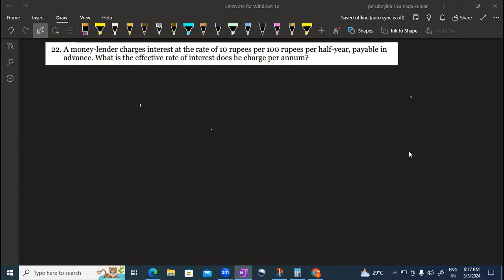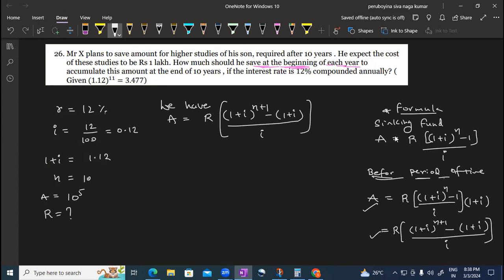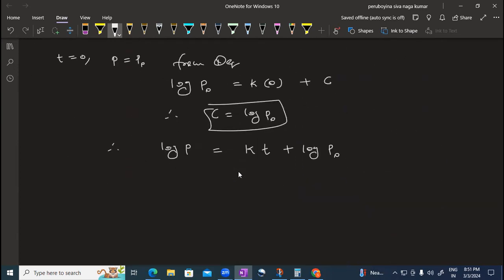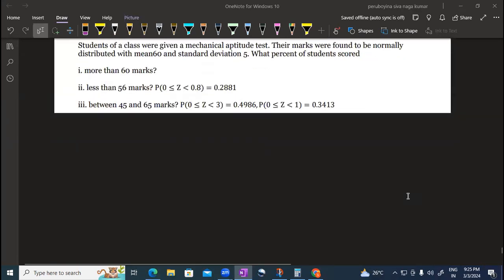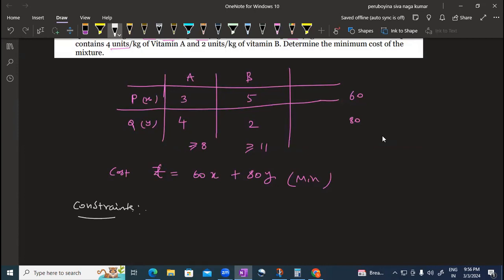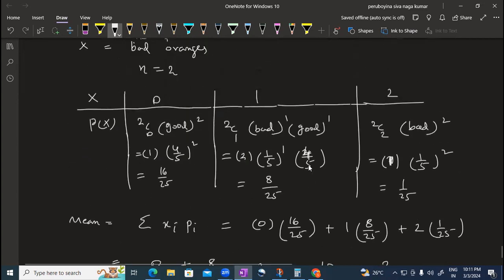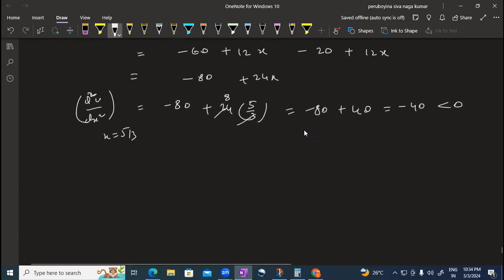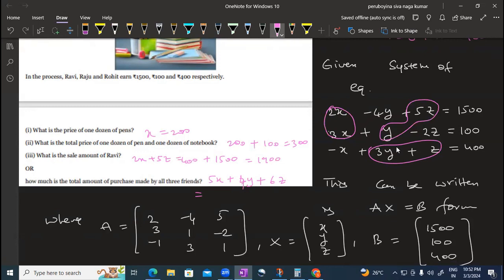applied mathematics class 12 | sample paper 7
Video Title: Applied Mathematics Sample Paper 7 | Class 12 | CBSE

Description:

In this video, I'm going to walk you through Sample Paper 7 for Applied Mathematics, designed specifically for Class 12 CBSE students. We'll cover important concepts and problem-solving techniques to help you ace your exams.

🔹 Topics Covered:

[List a few key topics or concepts]

🔹 Why Watch?

To understand complex problems in Applied Mathematics.

To improve your problem-solving skills.

To get insights on how to approach sample papers effectively.